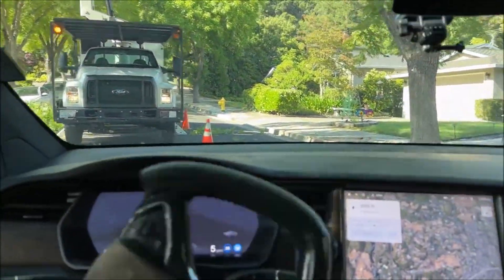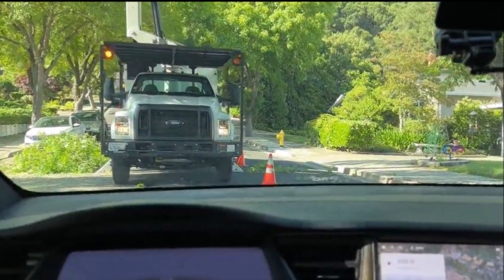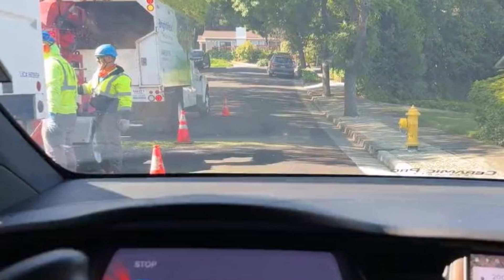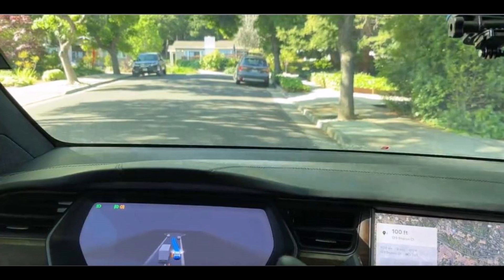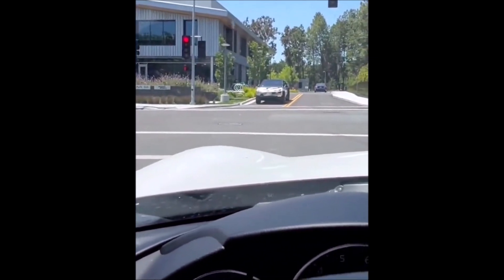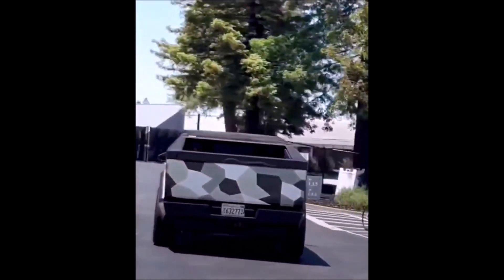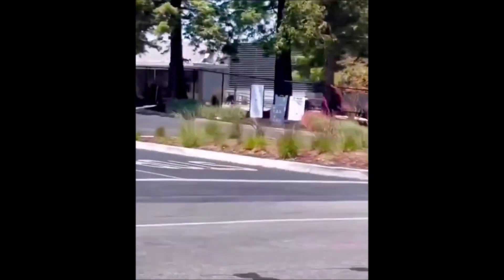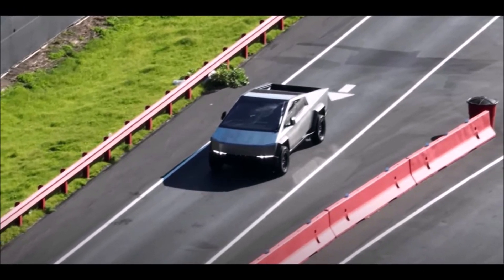Tesla FSD Beta Demonstrates Incredible Progress in Tight Construction Zone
A recent video posted to Twitter shows Tesla's Full Self-Driving (FSD) Beta software navigating a construction zone with very tight space. The video, which was posted by Tesla Owners Silicon Valley, shows a Tesla Model 3 equipped with FSD Beta driving through a construction zone where workers are cutting down branches.

In this video, which has already been seen by close to 50,000 people, Tesla is able to maneuver through the tight space without any problems, even as the workers move around the car.

The video has been met with a lot of praise from Tesla enthusiasts, who are impressed with the progress that FSD Beta has made. Some people have even commented that the video is "insane" and that it shows how far FSD has come.

Of course, there are still some people who are skeptical of FSD Beta. They point out that the car is still in beta and that it is not perfect. However, the video shows that FSD Beta is making significant progress and that it is becoming more capable of handling challenging driving situations.